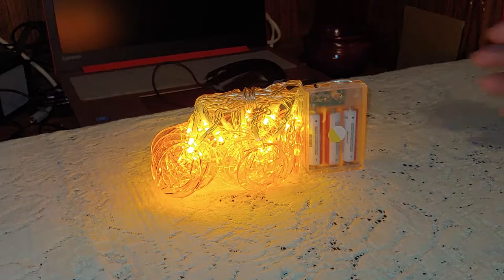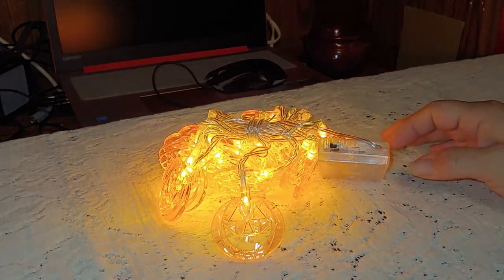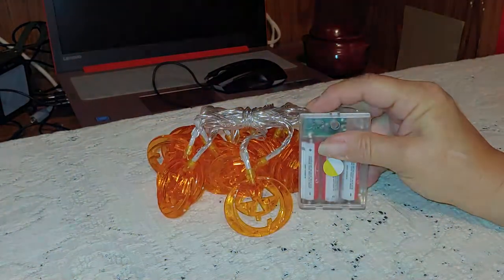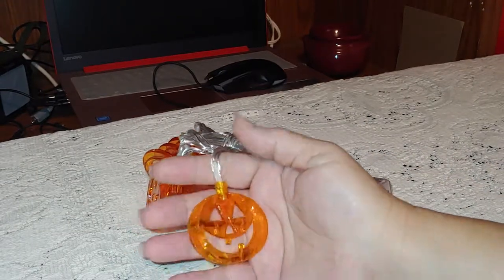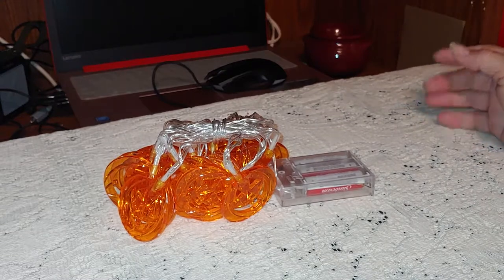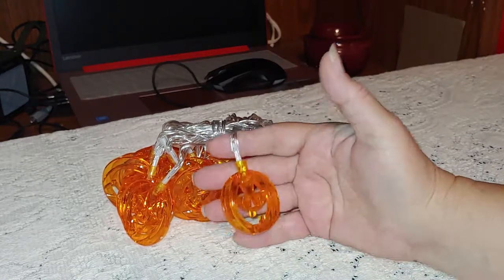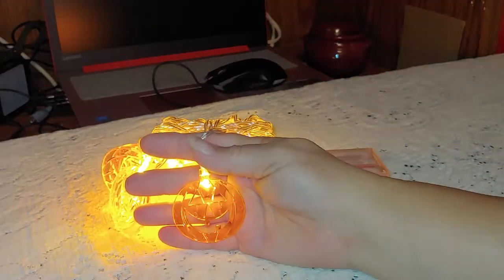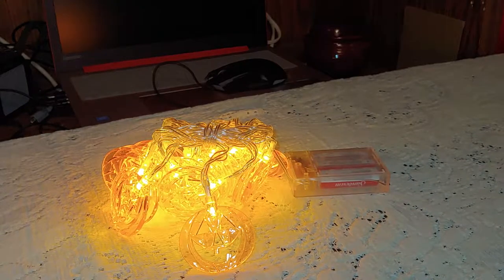YSJ Halloween Pumpkin String Lights Battery Operated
20 LED light set about 7.22 feet long on clear plastic coated wire. Each light has an adorable orange plastic pumpkin attached. These lights use 3 AA batteries not included.